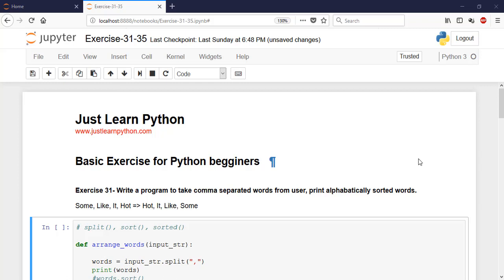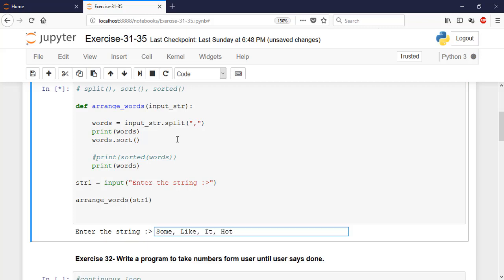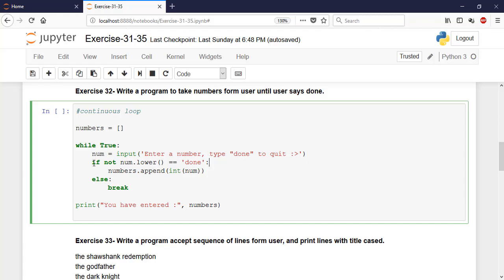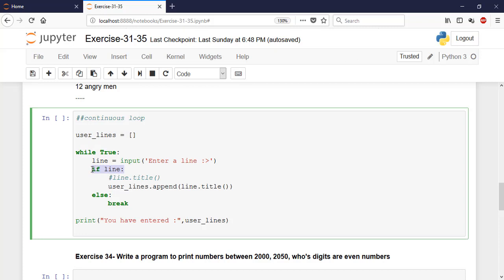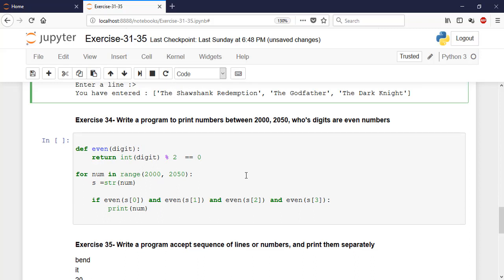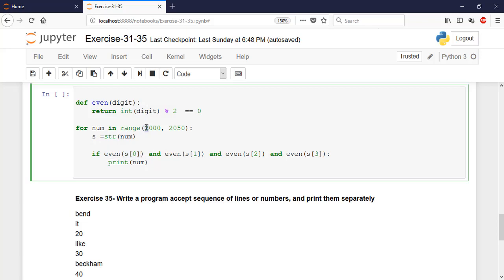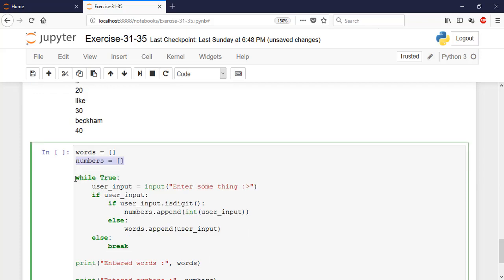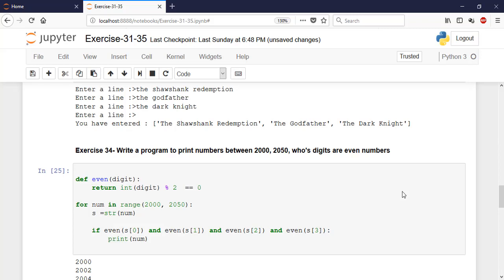Learn Python by examples : Exercises 31-35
Basic Exercises for Python beginners.
Learn Python doing these simple exercises, these exercises are designed to introduce python concepts in gradually manner.